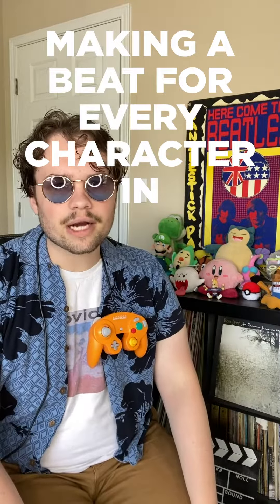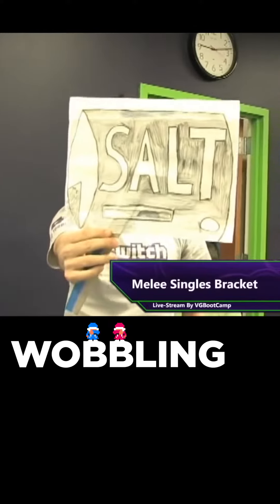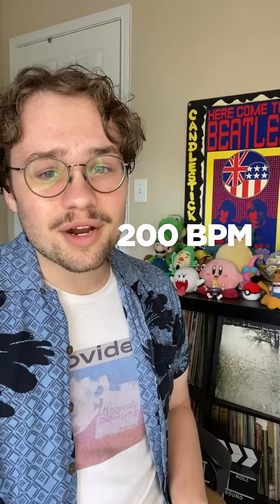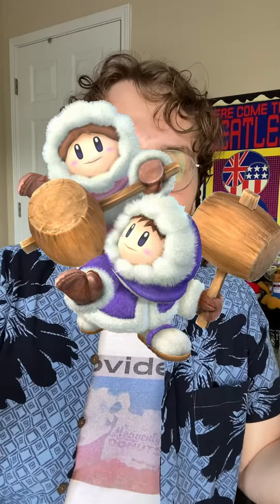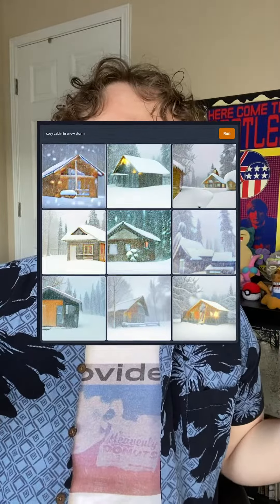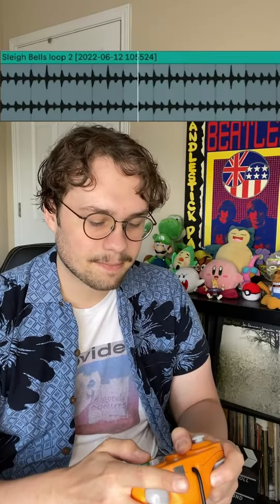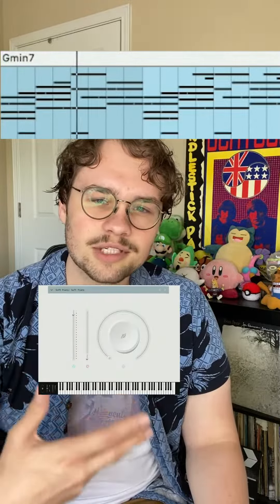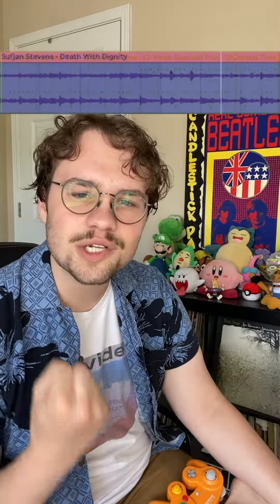Making an Ice Climbers Type Beat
This is part 16 in my quest to make a beat for every character in Smash Bros Melee. In this episode we tackle the de-sync duo, the Ice Climbers!
Follow this series here, or on tiktok!